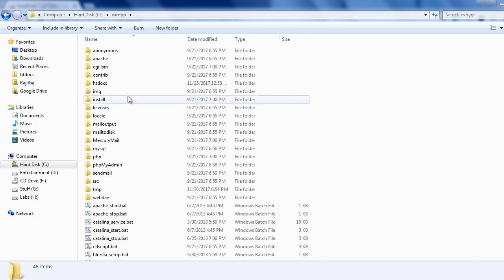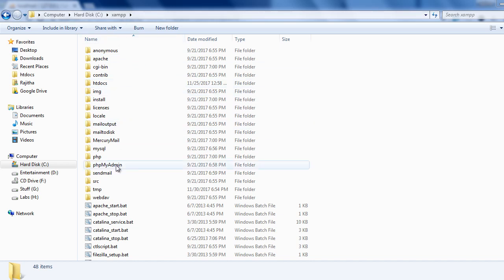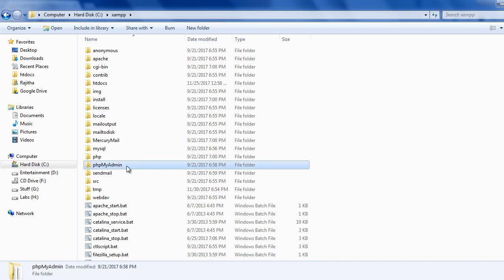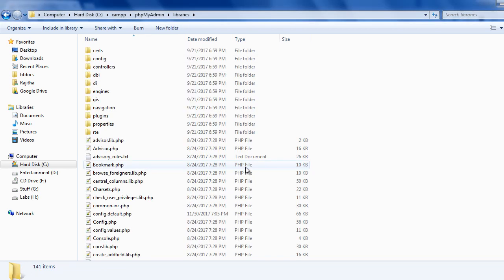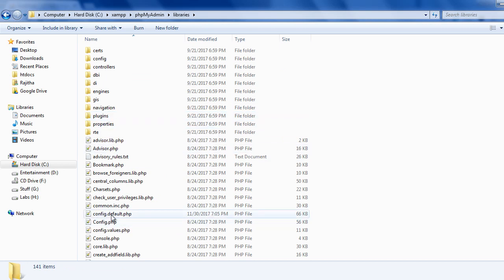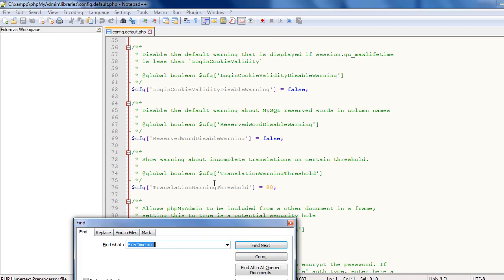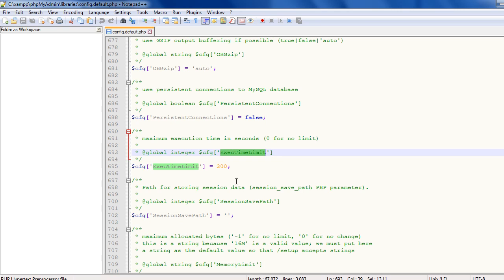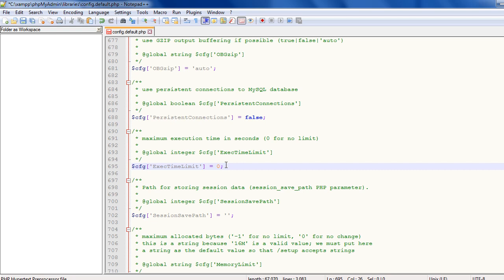How to fix phpmyadmin timeout error while importing big files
This tutorial shows how to fix max execution time problem in phpmyadmin.